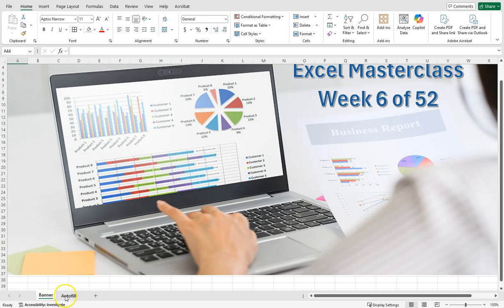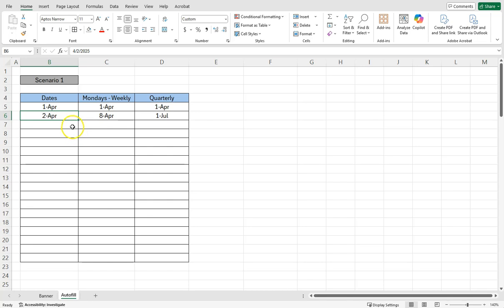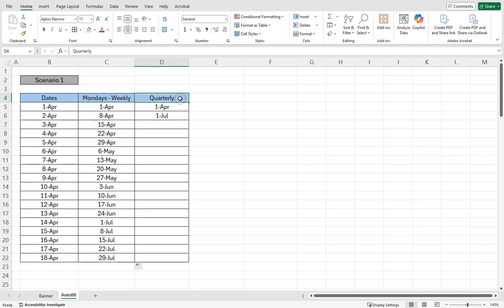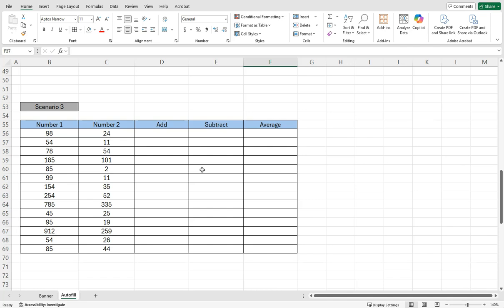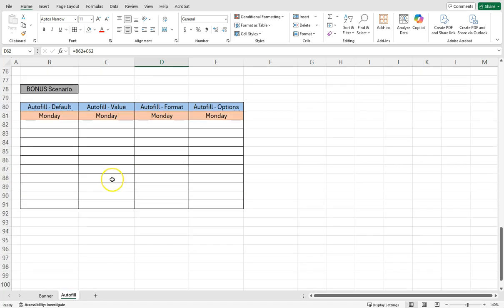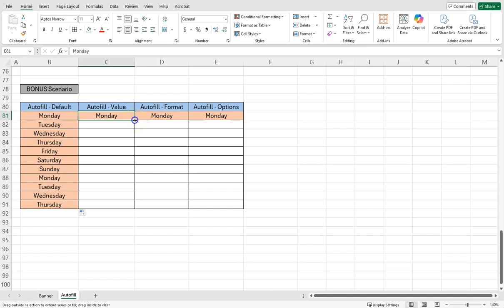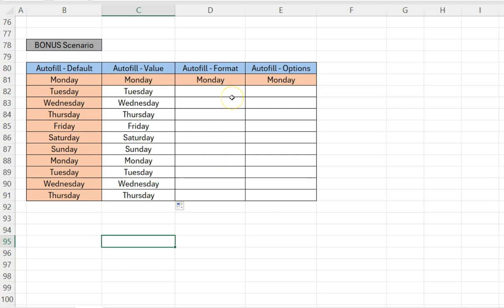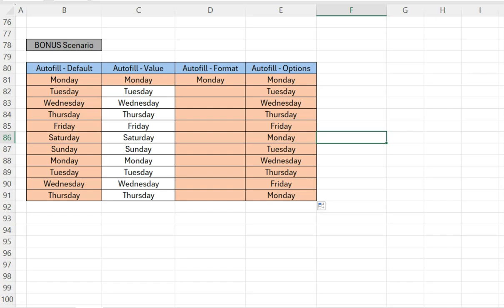How to Use Autofill in Excel | Speed Up Your Spreadsheets | Week 5 of 52 Week Excel Masterclass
📅 Week 5: How to Use Autofill in Excel | Speed Up Your Spreadsheets
Welcome to Week 5 of our 52-Week Excel Masterclass! This week, we're diving into Autofill—a simple tool that can save you tons of time in Excel.

Whether you're entering dates, copying formulas, or filling in patterns, Autofill helps you do it faster and with fewer errors. In this episode, you’ll learn:

⚡ What Excel Autofill is and why it’s so useful
📅 How to automatically fill in dates, numbers, days, and custom lists
🧮 How to copy formulas efficiently without retyping
🧠 Pro tips for getting the most out of the fill handle

If you’re still typing things out one by one—you’re working too hard. Let Excel do the heavy lifting.